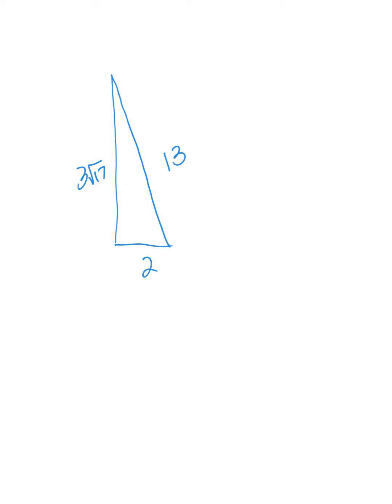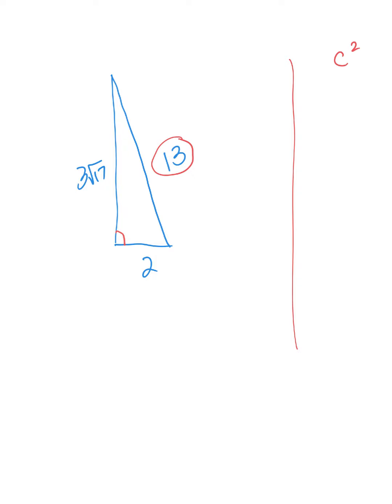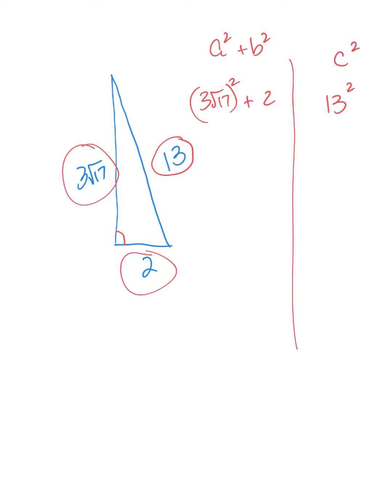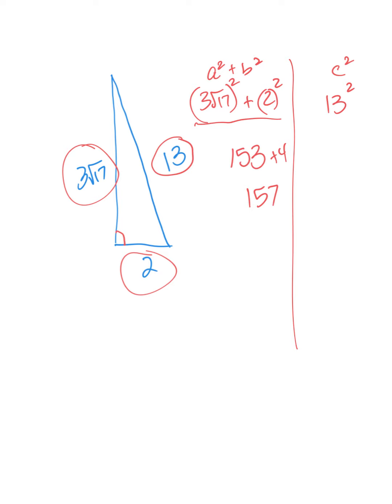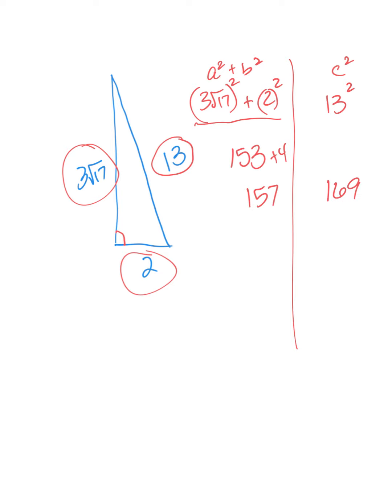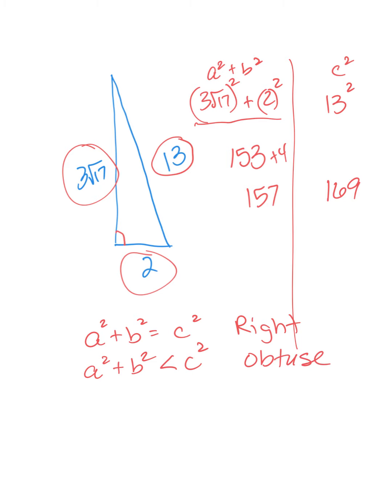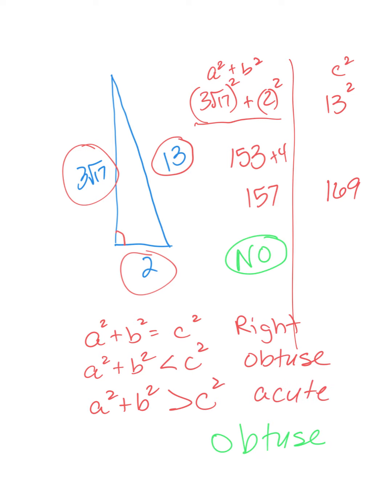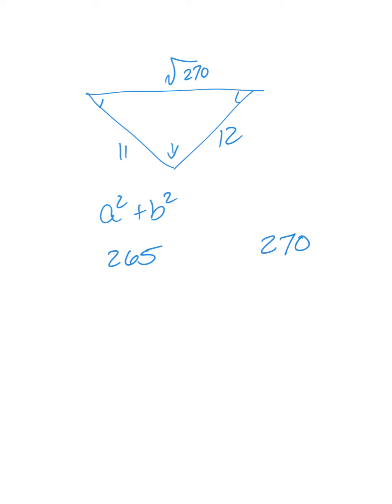10-6 Classifying triangles